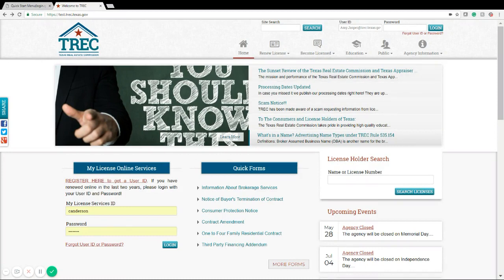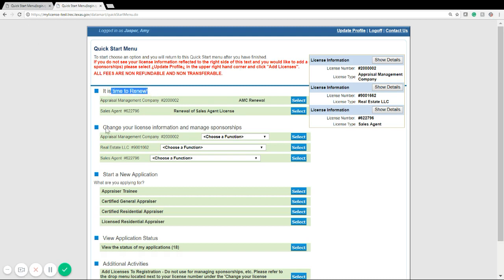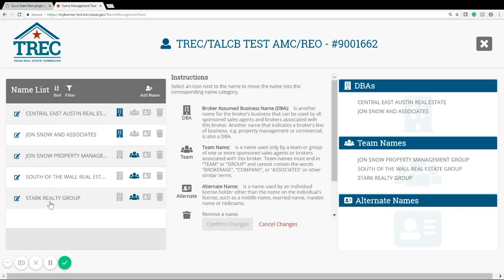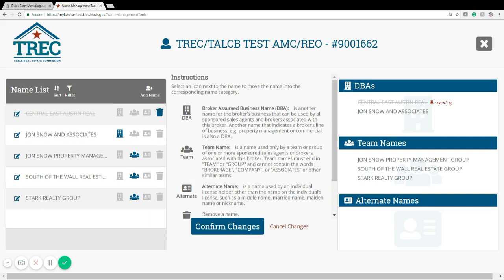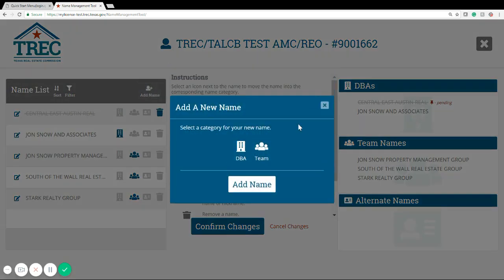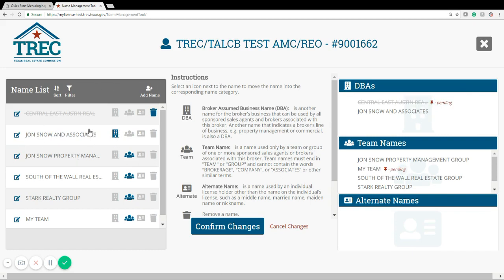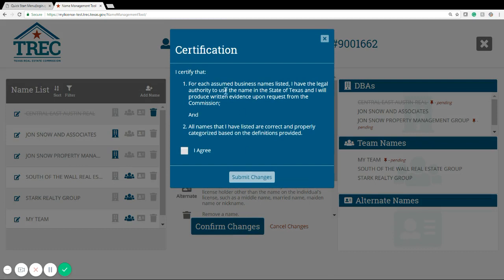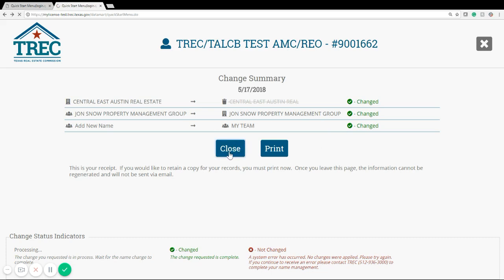How to use the TREC Name Management Tool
TREC has launched our new Name Management Tool to allow broker license holders to easily manage all of their business names online and remain in compliance with the updated advertising rules.